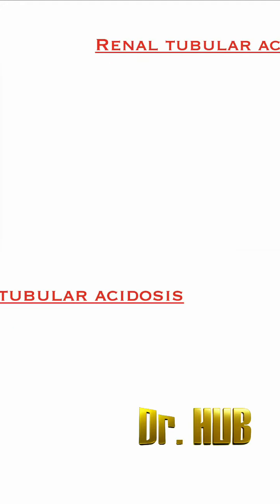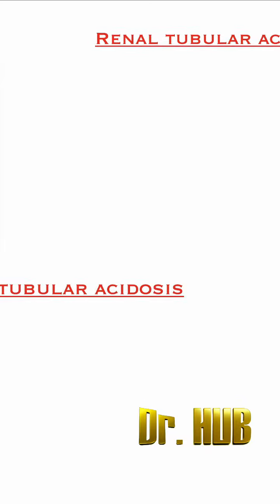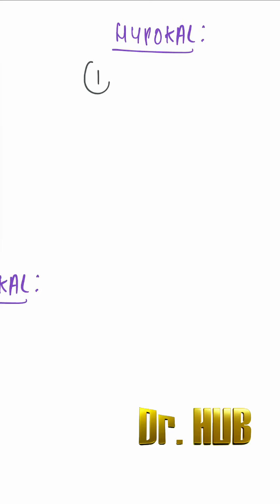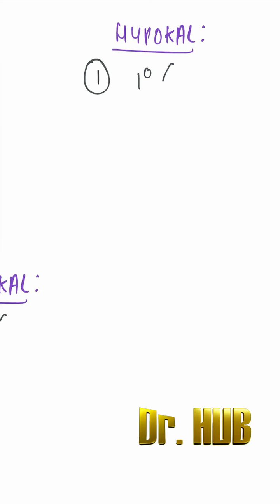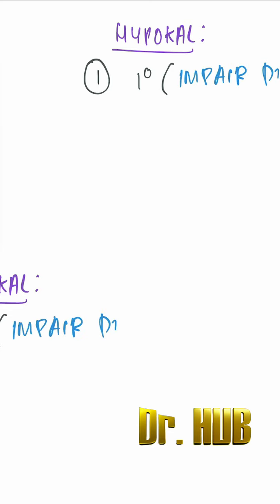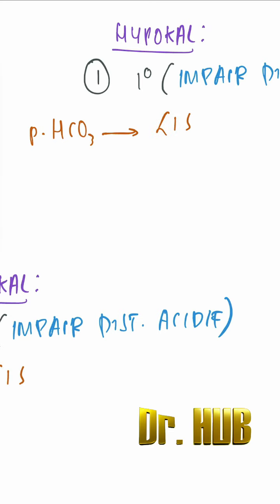Renal tubular acidosis